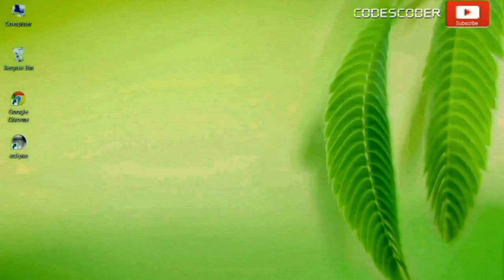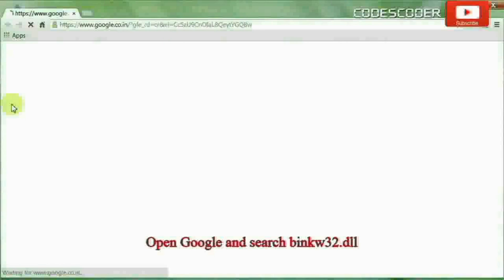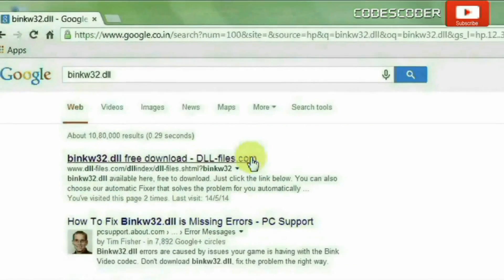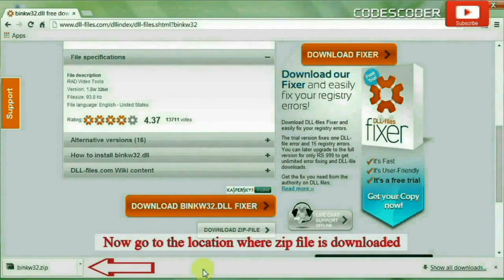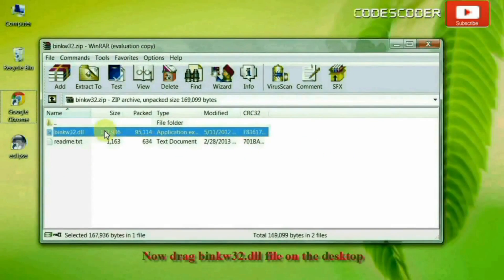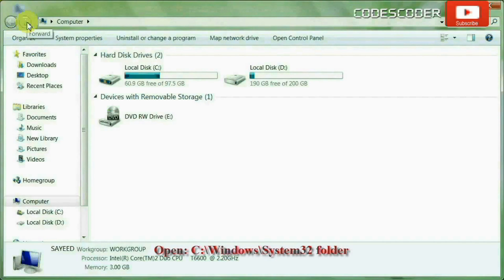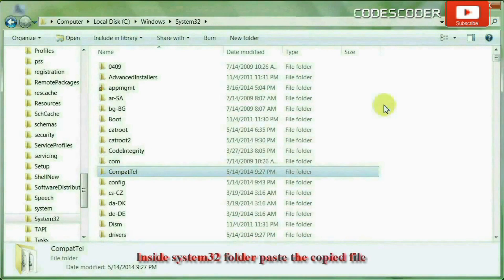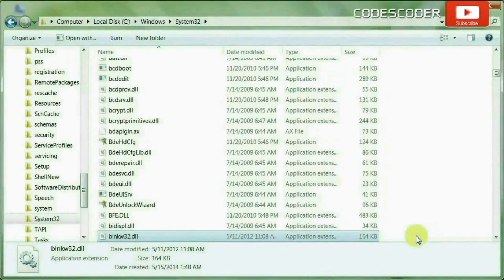How to Fix BINKW32.dll Missing Error.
Binkw32.dll is a Dynamic-link Library file that is used by the "Bink Video Player" program to restore graphics and play high quality movies in high speed. This file is generated and developed by RAD Game Tools, Inc. Binkw32.dll file is used by many game application in order to help  the computer to run the different graphical interfaces. Binkw32.dll is part for the BINK video codec which is used in video games.